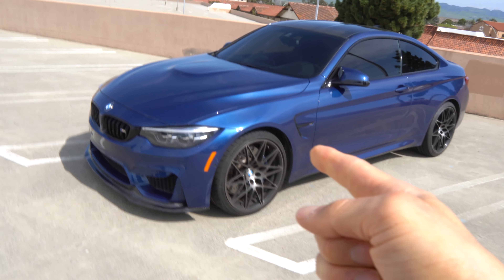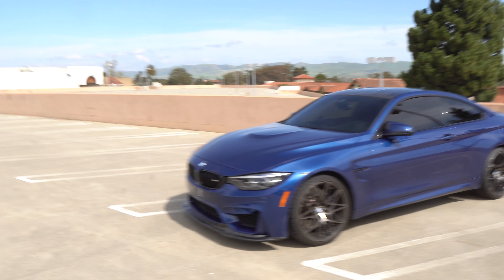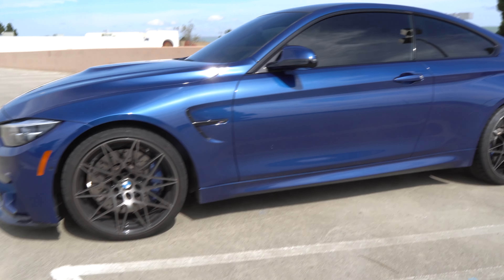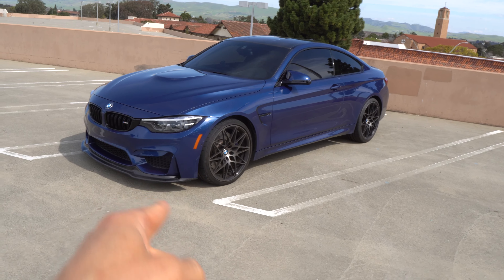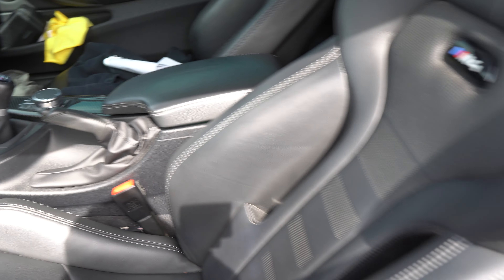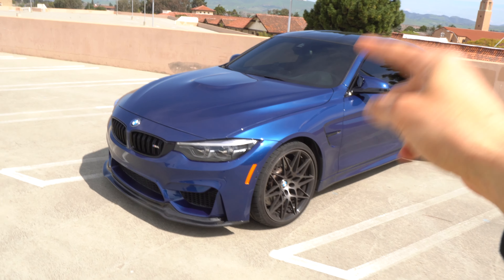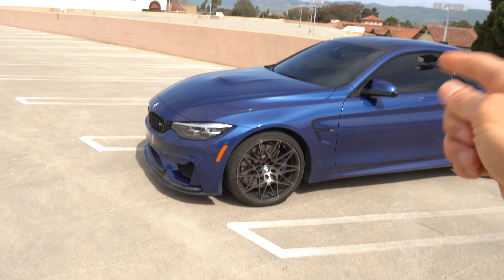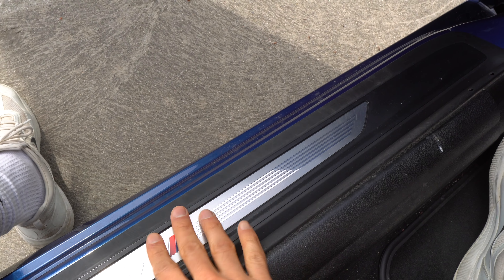Regret Selling My Scatpack & Getting a Used BMW M4 Competition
Let's discuss how I feel about selling the Scat and getting a BMW M4 Competition!

CAR MODS/EQUIPMENT:

Uniden R8 Rada Detector